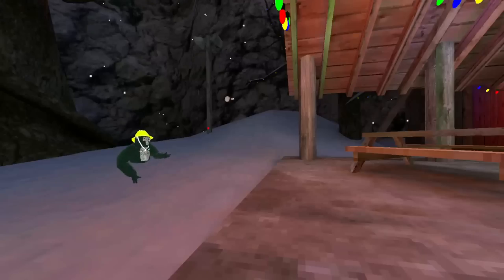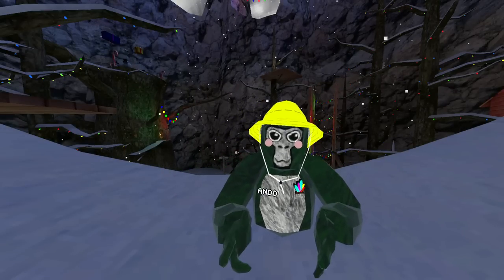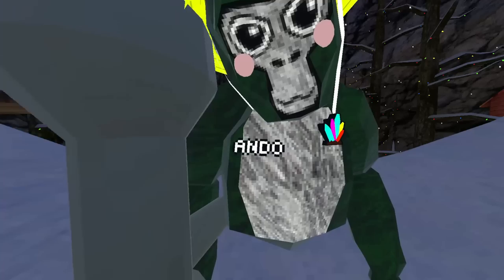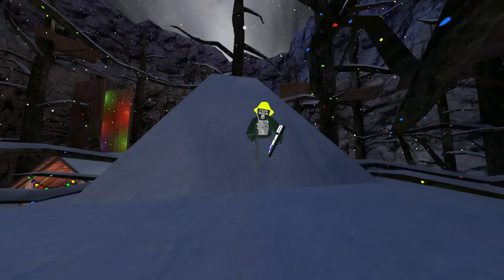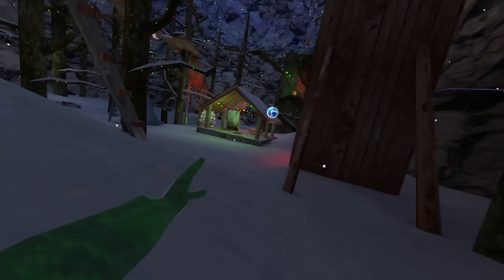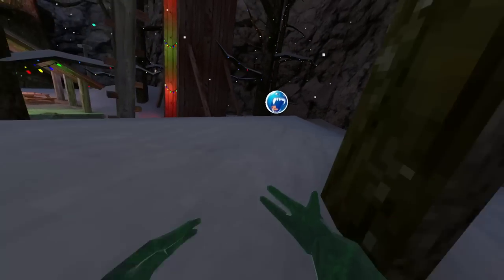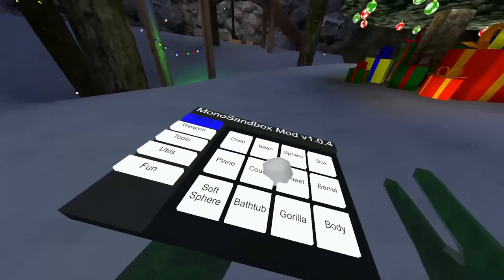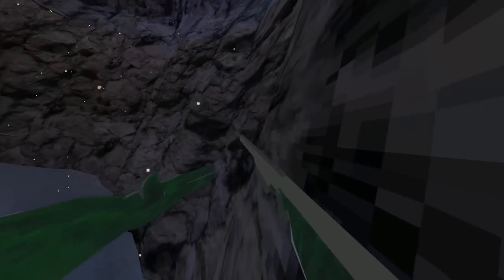Gorilla Tag But Its DESTROYED With Mods!!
you can get
gorilla tag vr on oculus quest 2/meta quest 2 and meta quest pro AND
steamvr/pcvr devices
christmas update gorilla tag og cosmetic flash back sale new gtag gorilla tag new update christmas release new gorilla tag christmas update flashback sale  mods sandbox mod laser gun mod gtag mod quest 2 free